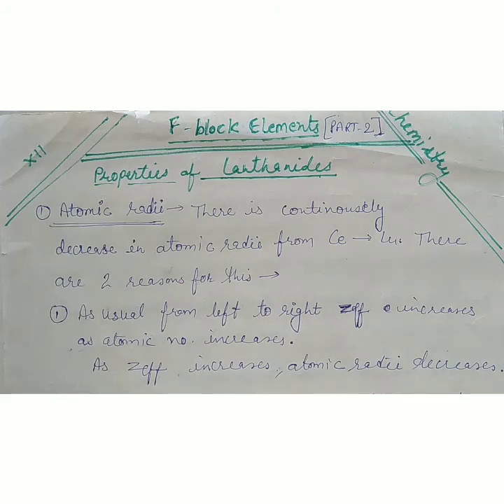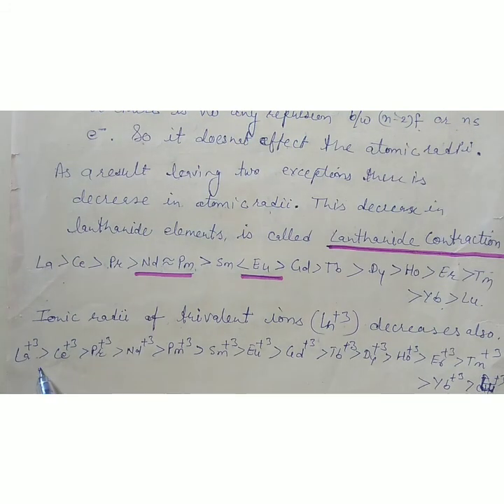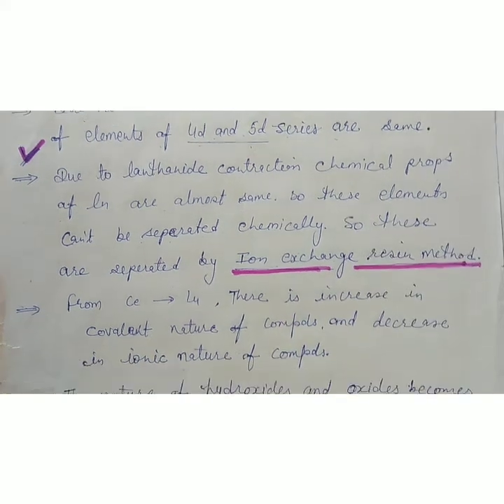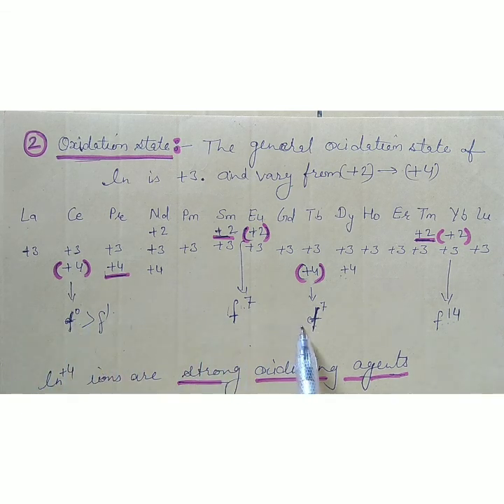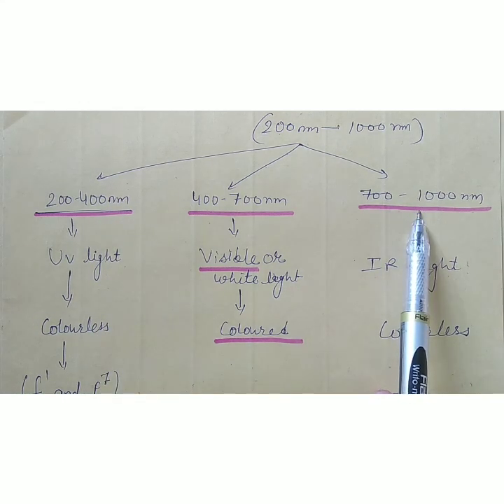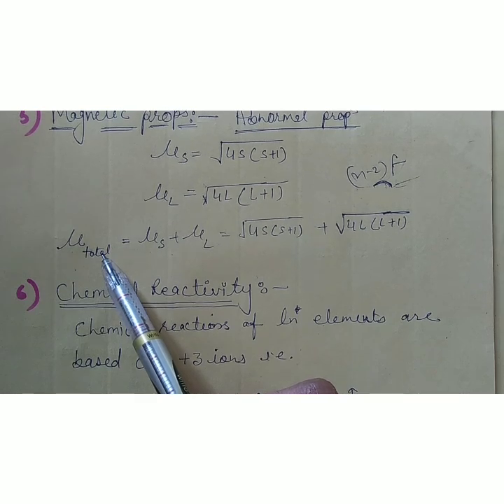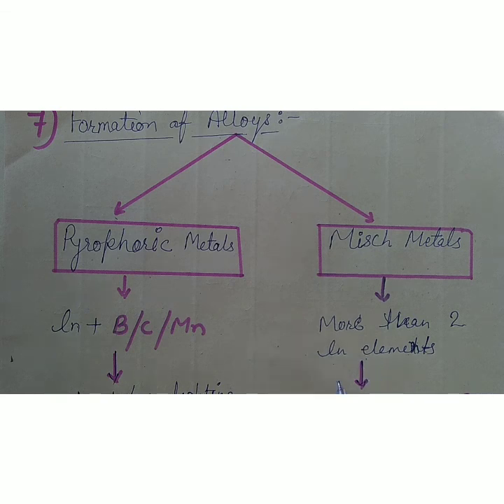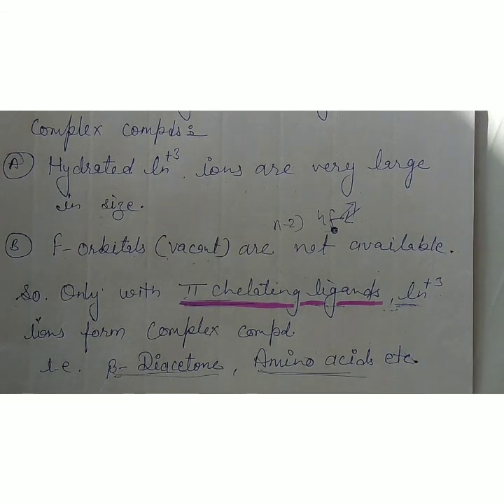GENERAL PROPERTIES OF LANTHANIDES PART-2(English Medium)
Properties of lanthanides